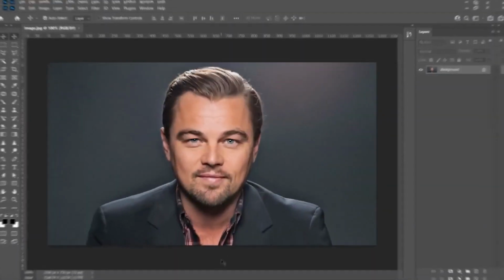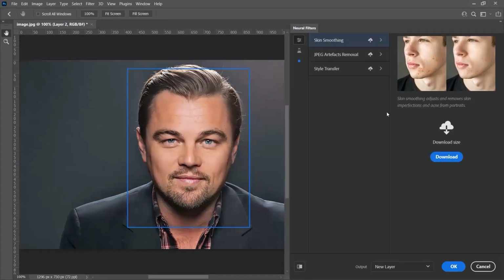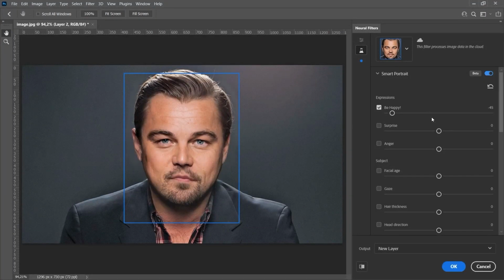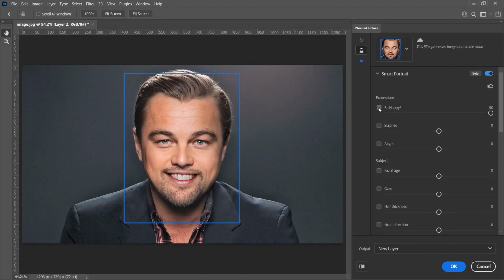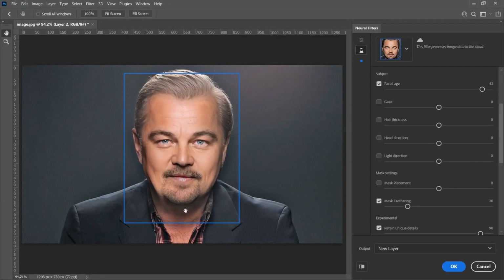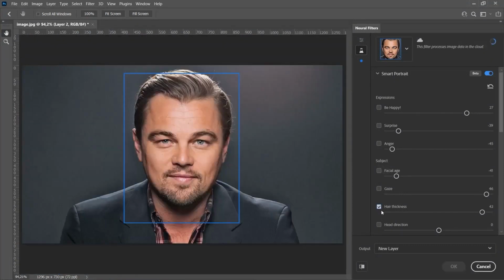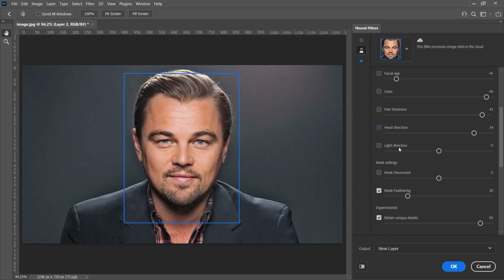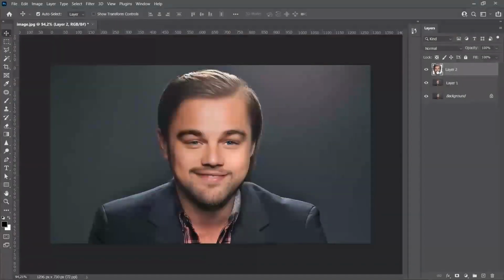Change FACE EXPRESSIONS via SMART PORTRAIT in Photoshop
In this Adobe Photoshop tutorial, you'll learn how to change face expressions via smart portrait feature.

00:00 Introduction to Changing Facial Expressions in Photoshop
01:01 How to Use Neural Filters in Photoshop
01:48 Using the Smart Portrait Feature for Face Editing
02:14 Adding Expressions: Happiness, Surprise, and Anger
04:05 Applying Rejuvenation and Aging Effects in Photoshop
04:42 How to Change Eye Direction in Photoshop
05:01 Adjusting Hair Density for a Realistic Look
05:30 Changing Head Direction with AI Tools
05:57 Modifying Light Direction for Better Effects